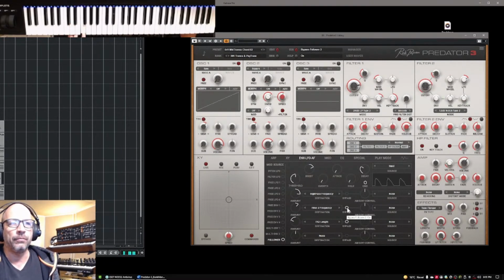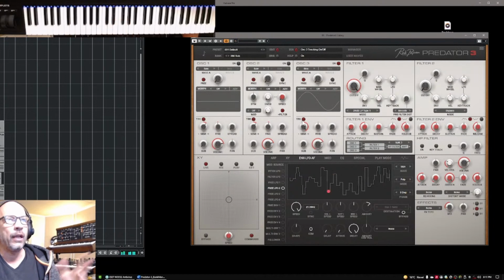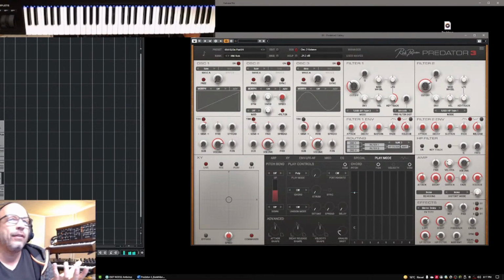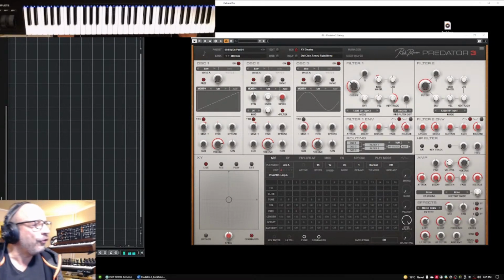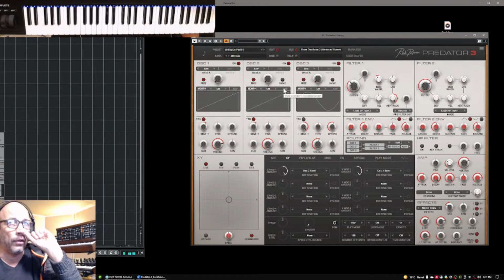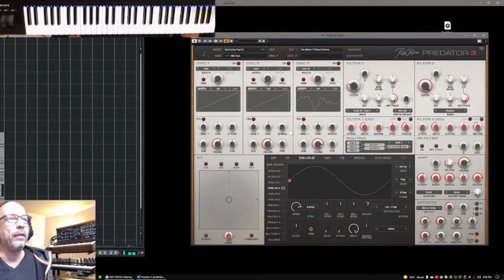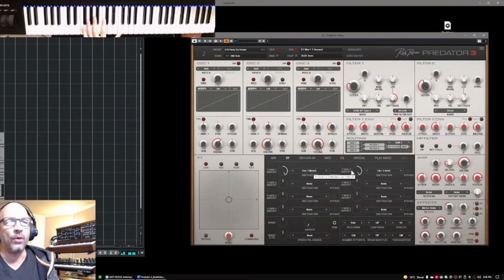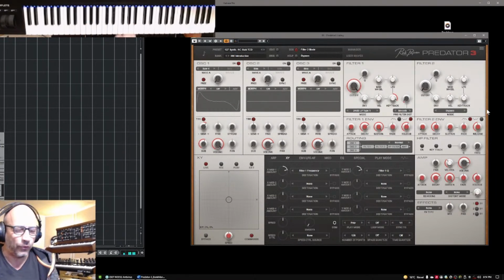Rob Papen Live Stream 18 Nov 2021 Predator-3 Filter Split-3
Creating presets on the flow with Predator-3 and the Filter Split-3 mode.

Copy these presets into the bank folder "08 Ambient 01" of Predator-3.

Location PC:
documents\Rob Papen\Predator3\Bank Folder\08 Ambient 01\

Location Mac:
applications\Rob Papen\Predator3\Bank Folder\08 Ambient 01\

0:00 Stream Start with tweaking Audio Follower
6:00 Creating Pad sound with Filter Split-3 mode
29:04 Why different dial colors?
34:33 Layer Pad with vocal Waveform
45:57 Layer Pad with vocal Filter
52:26 Playing some presets with XY usage
57:28 Tom Aldrich demo "BrealDown Engage"